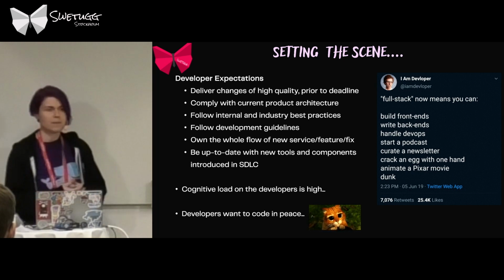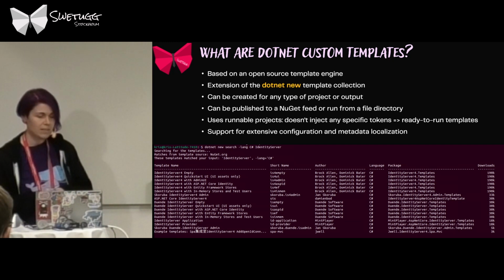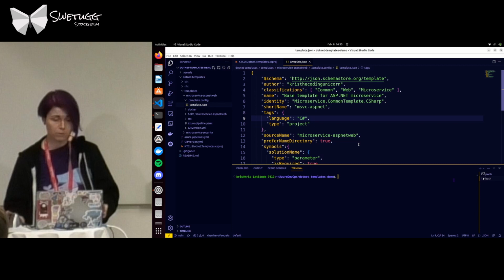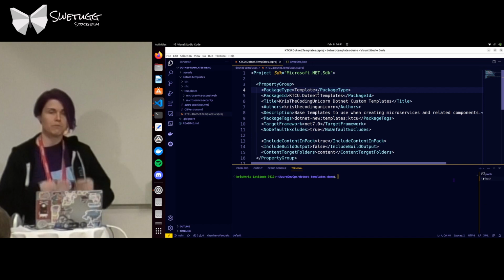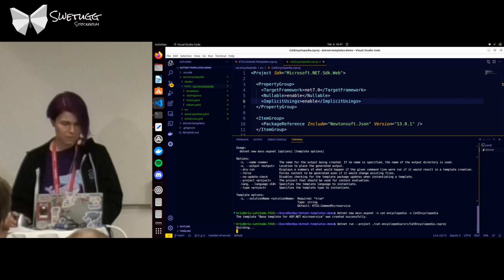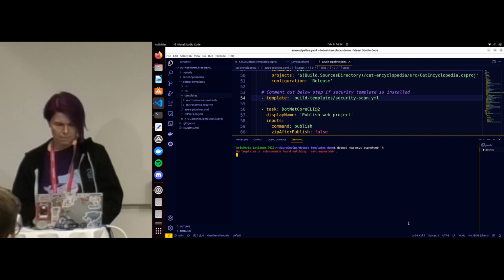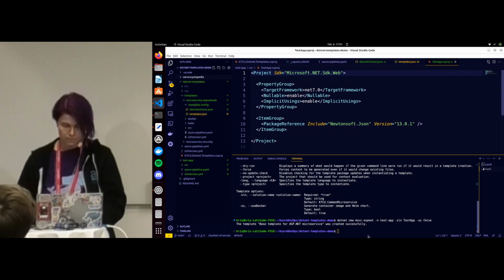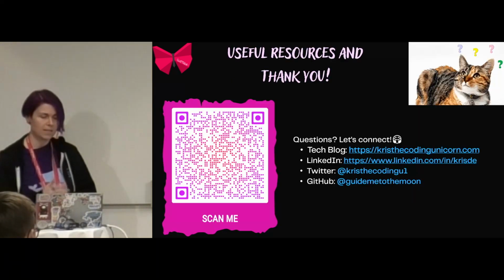Standardizing microservice-to-AKS workflow with dotnet custom templates and ADO - Kristina Devochko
If a developer needs to create a microservice in a modern, cloud native world there are quite a few areas that he/she may be expected to understand and have good skills in: - Remember about and comply with tens or even hundreds of coding guidelines; - Know how to create build and deployment pipelines; - Know how to implement automated security and quality checks; - Know how to containerize application and configure it's application container; - Know how to create a deployment configuration to securely and sustainably deploy the microservice to Kubernetes; - Know how to create an actual deployment workflow to get that microservice up and running in Kubernetes;

...and the list may go on. All in all, as a developer, you may suddenly need to gain a lot of new knowledge and competence, from software development to DevOps or even DevSecOps, in order to deliver a new microservice.

So, how can we help reduce cognitive load on developers so that they can purely focus on bringing value to the application? At the same time, how can we ensure that development and deployment of microservices is done in the same, standardized way by different developers - and established policies, coding and security guidelines are being followed?

In this session I would like to show how dotnet custom templates can help you with that. We'll take a look at what dotnet custom templates are, how you can create a dotnet custom template collection, what you can include in this kind of templates and how developers can use it to their advantage.

By making it more practical I'll put myself in the shoes of a developer that needs to create a new .NET microservice and deploy it to AKS. I will use dotnet custom templates, Azure DevOps Environments and multi-staged Azure Pipelines for this purpose. The whole flow will be demonstrated: from the point we install a dotnet custom template until the microservice is up and running in AKS. During the demo we'll also take a look at how microservice blueprints that were created with dotnet custom templates can be extended to include automatic security and quality controls to ensure that new code or configuration doesn't introduce breaking changes or security vulnerabilities.

I'm Kris, I live in Norway, love coding and spreading love for cats in presentations😼 Currently I am working as a Software Architect and driving several exciting tech projects that support digitalization journey in public and private sector, minimizing bureaucracy and making citizens' life easier.

As a person I love learning new things and sharing my journey and experiences with others. My biggest passion is tech and my goal is to inspire other developers to code with sustainability and security in mind by spreading my knowledge and experience. My goal is also to be a female coder role model that can inspire and motivate all the beautiful girls and ladies out there to join the world of tech! 💖

I also strongly believe that contributing to making this world a better place by volunteering is something all of us should consider doing, therefore being a volunteer is a big part of my life. Other than that, I'm a cat mom, a Potterhead, a Witcher fan and a bookworm. I love books, photography, puzzles, board games, hiking, cats and unicorns. I am also an active supporter of sustainability, including sustainable software engineering, and animal welfare.

This session was recorded at Swetugg Stockholm 2023, Swetugg is run by a group of volunteers with different IT backgrounds with a common denominator: A passion for creating good software and better software developers, no matter if you are just starting your journey or have been writing code since the beginning of unix time.